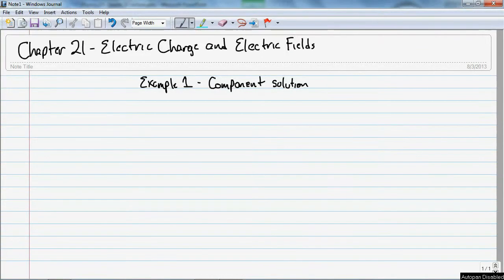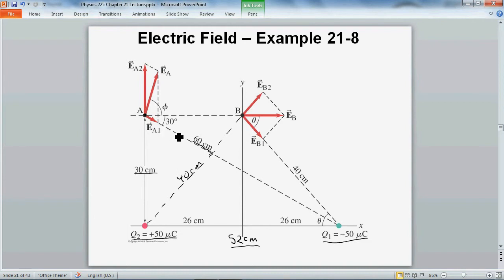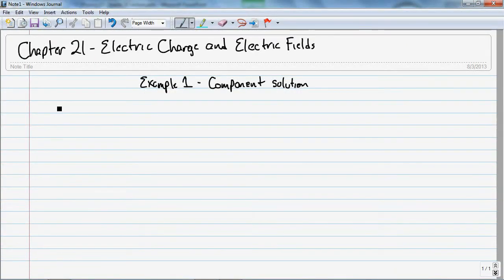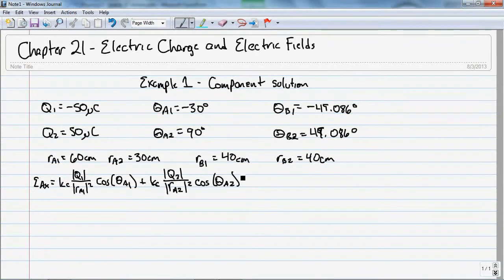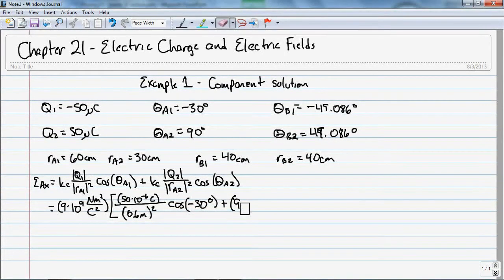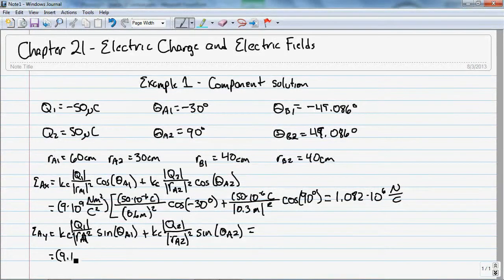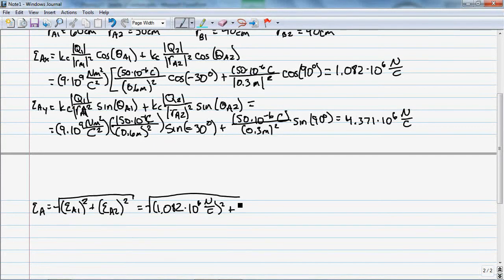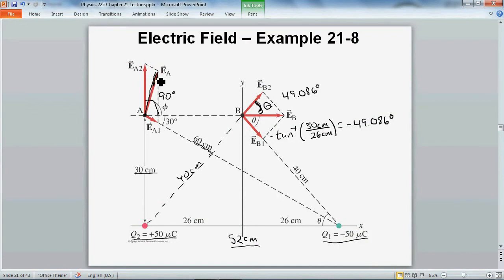0611 Chapter 21 Electric Charge and Electric Field Electric Field Example 1 Component